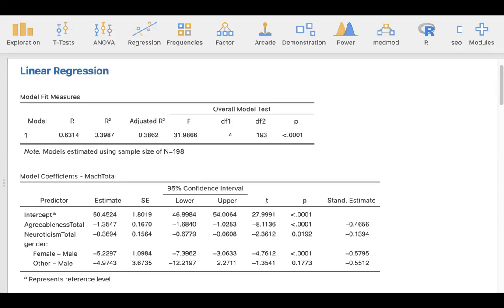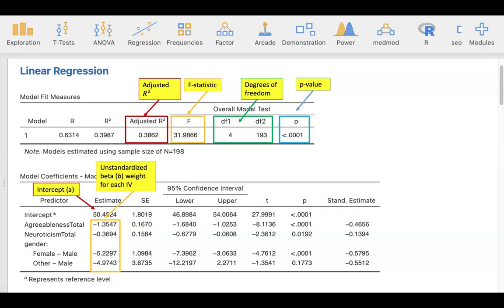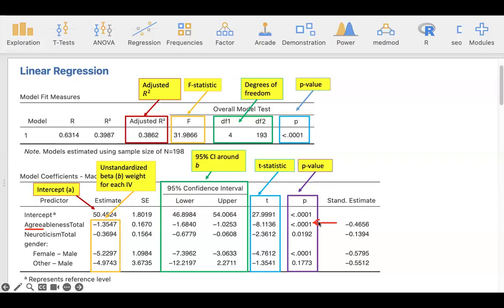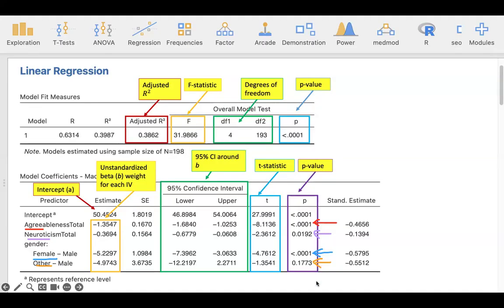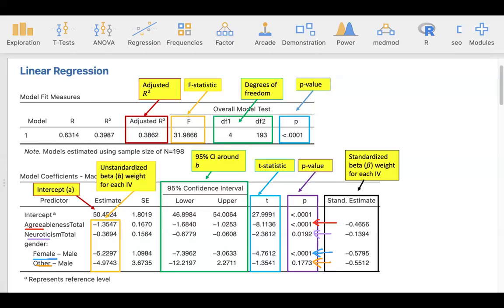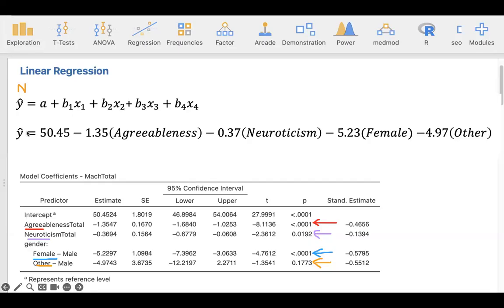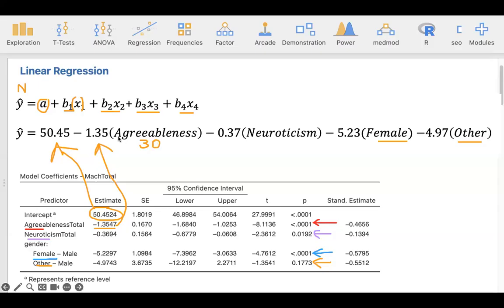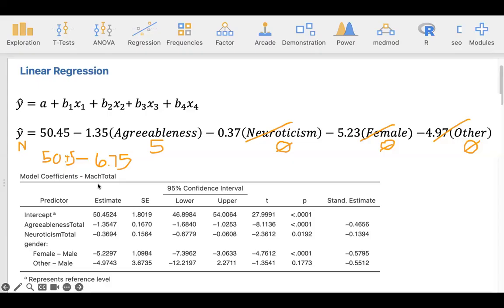Multiple Linear Regression (Simultaneous) in Jamovi – Interpreting Results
This videos shows how to interpret the jamovi output for simultaneous multiple linear regression.